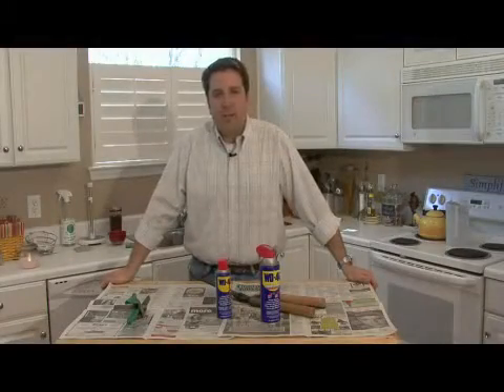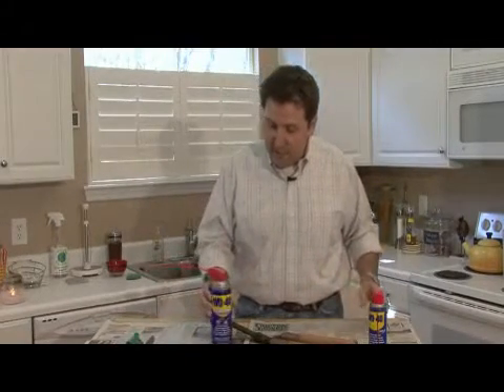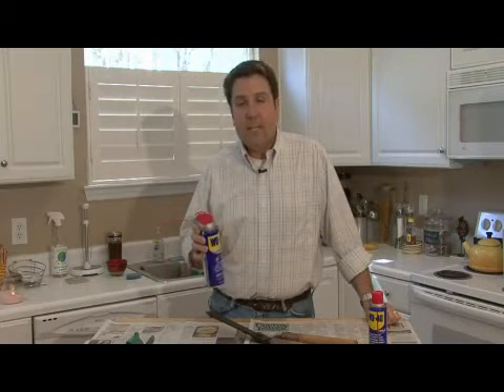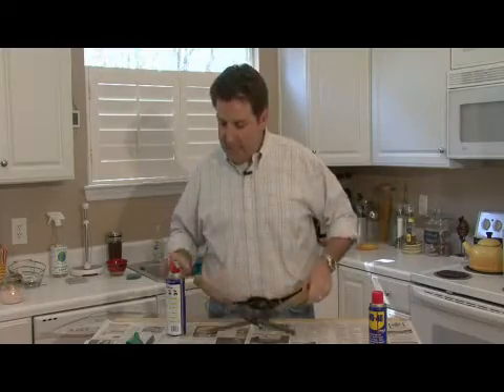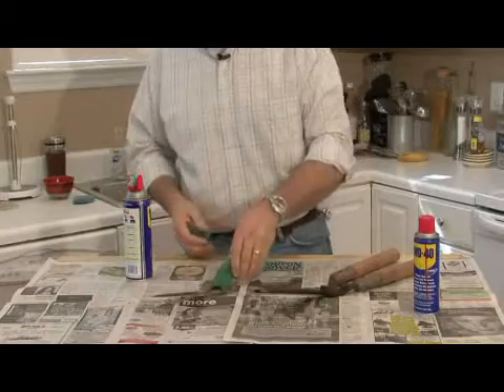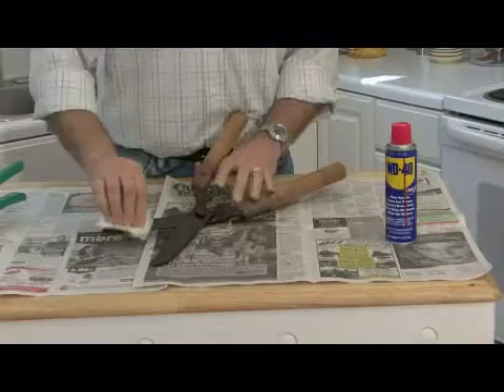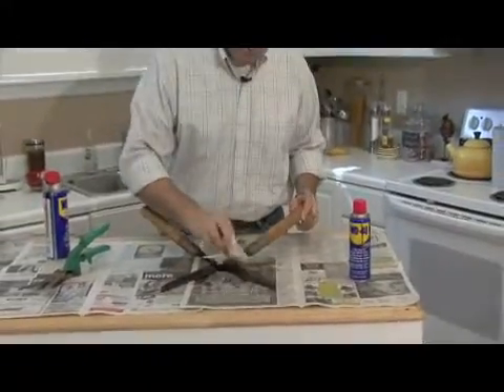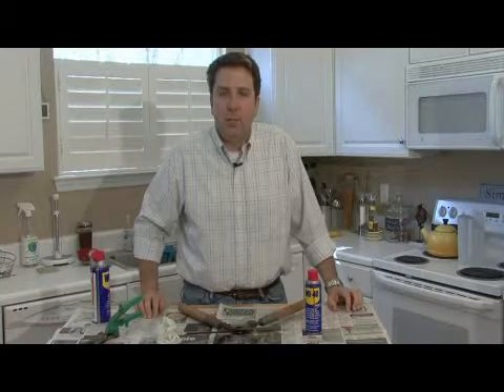How Does WD-40 Work?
How Does WD-40 Work?. Part of the series: Home Repair & Maintenance. WD-40 has several different functions, including cleaning, displacing water, penetrating metal, lubricating and protecting. Find out how WD-40 is used on metal that is rusting or squeaking with help from a home remodeling specialist in this free video on using WD-40.